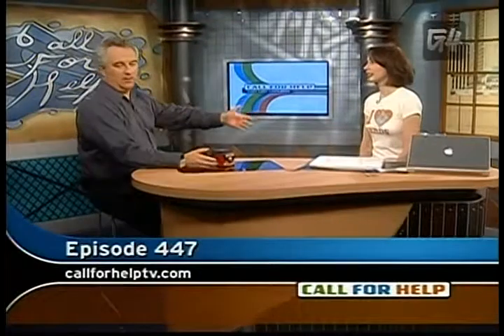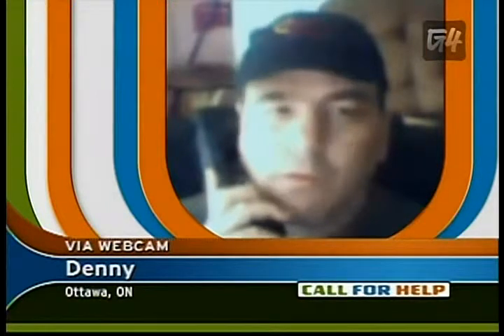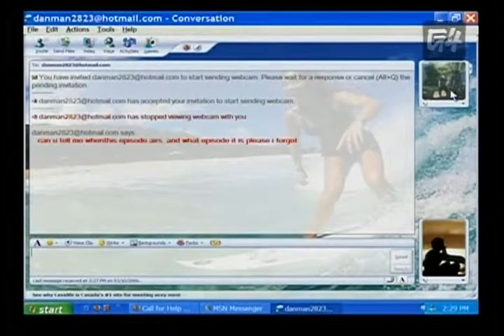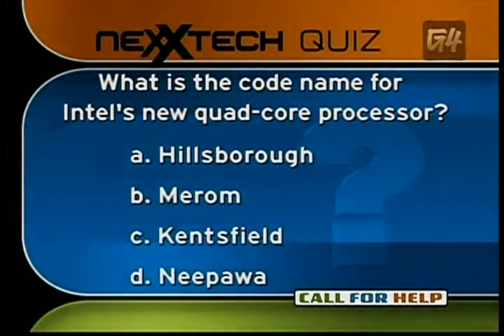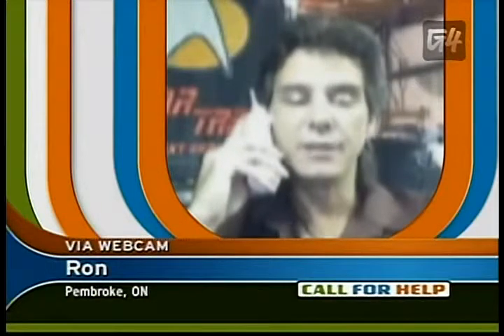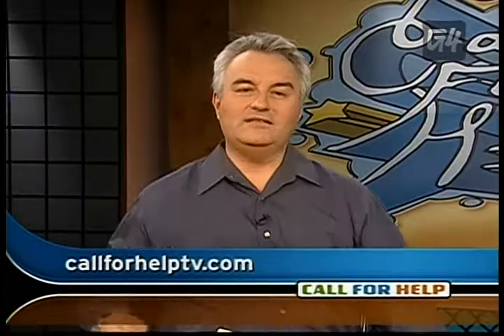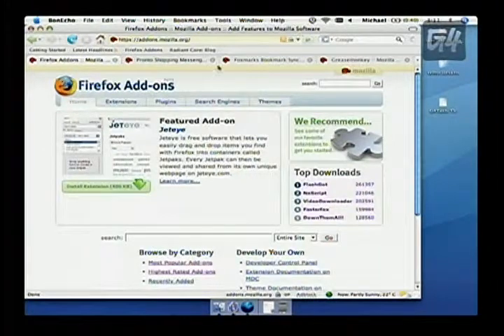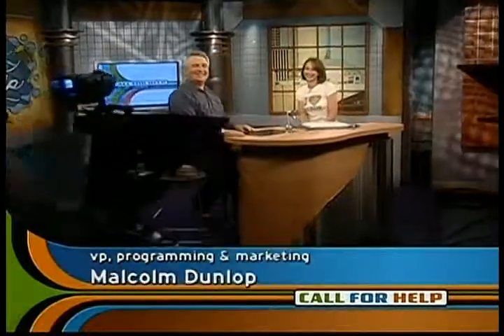Call For Help - Episode 447